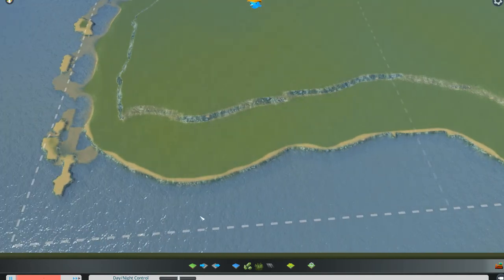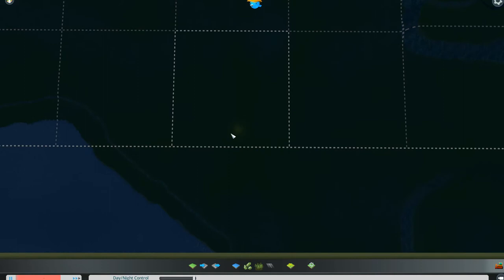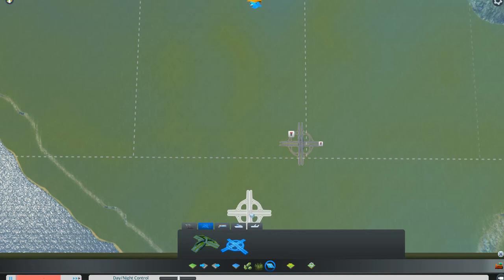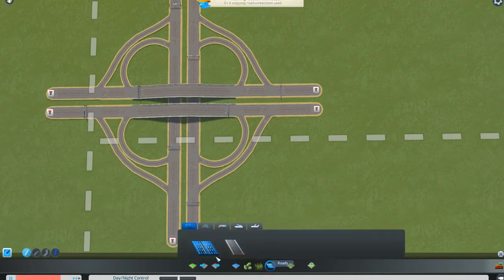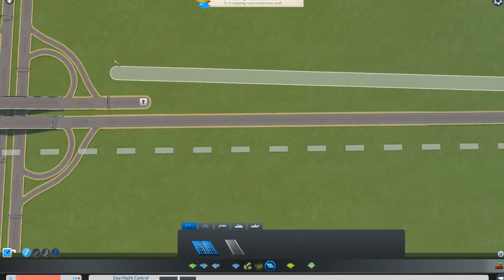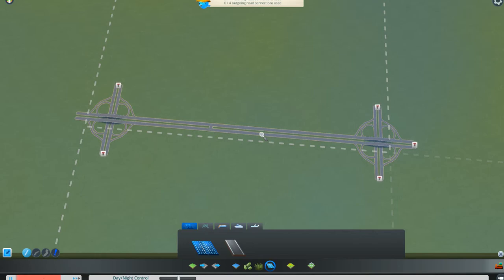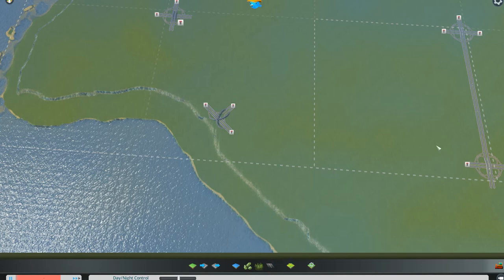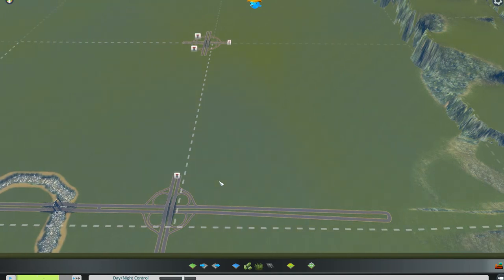Cities: Skylines for Beginners-Tutorial #9 – Hwys-Intersections-Put them in Map, while they are free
x x
PLAYLIST for the INTERMEDIATE series (Enjoy the region done in an intermediate mode before RIVERDANCE)
Click on ---MORE--- below for full details.  This video is part of a series of videos in a PLAYLIST meant to be watched in order.  If you'd like to do so, click on this URL and start watching from tutorial #1.   Or you might like to jump directly to Tutorial #18, in the playlist, as actual GAME PLAY starts there with the creation of your city from the map you’ve created, but you can also just watch it from there on to get ideas for game play on maps you already have.  In Tutorial #9 you will learn to place highways with intersections FOR FREE, while still in your map; once you create a city from your map every foot of roadwork you do will pull funding from your city coffers on a weekly basis.  Get them in now and they will cost nothing.